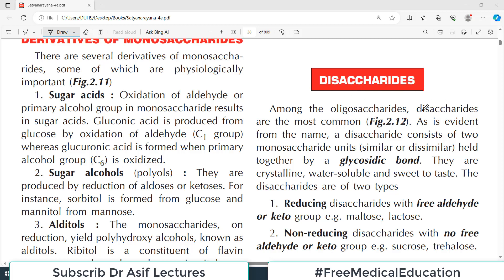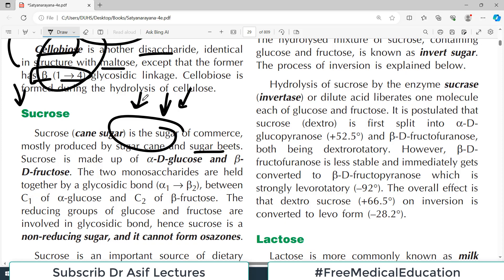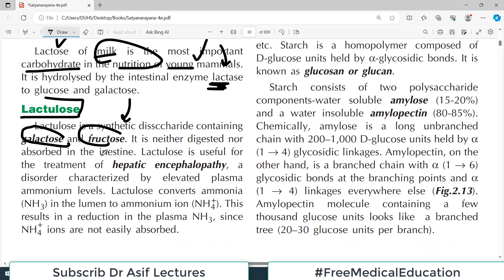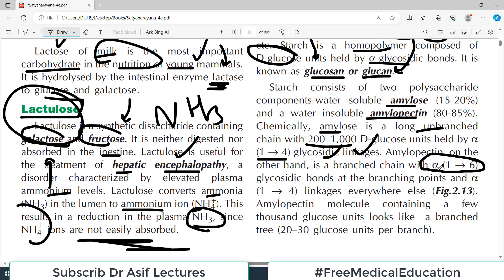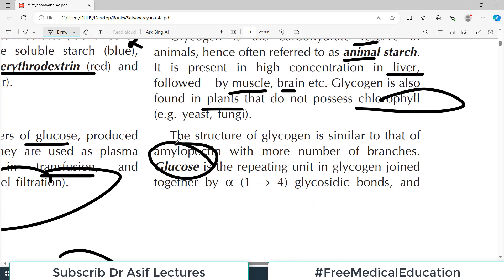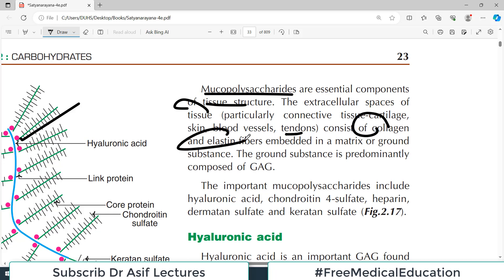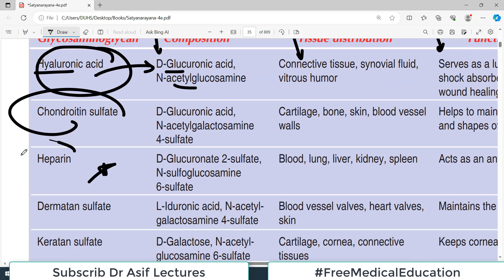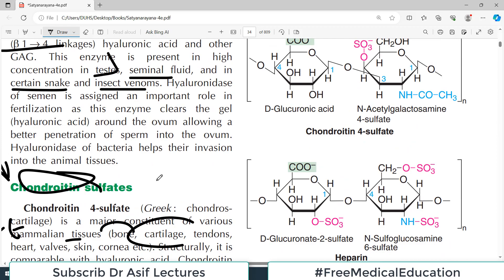Chp#2 (Part3) Satyanarayana Biochemistry | DISACCHARIDES & POLYSACCHARIDES | Carbohydrates